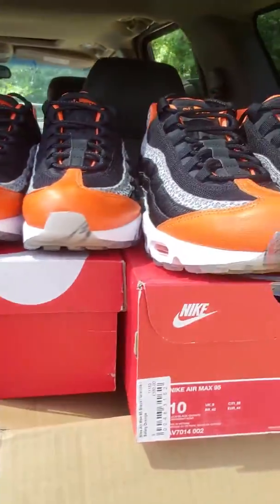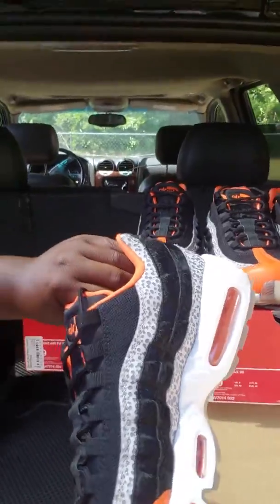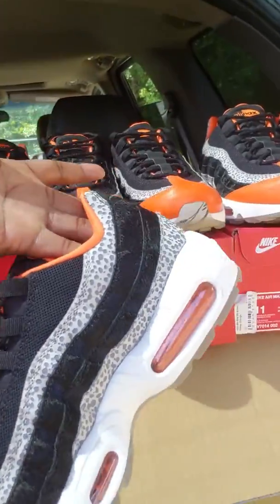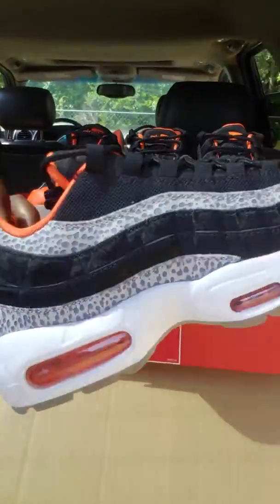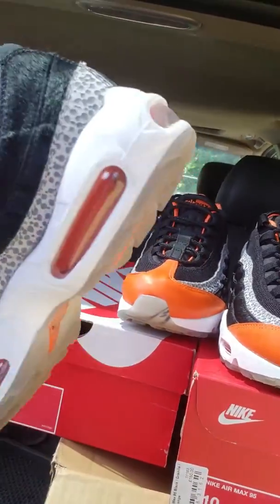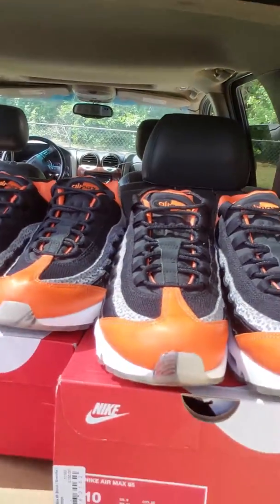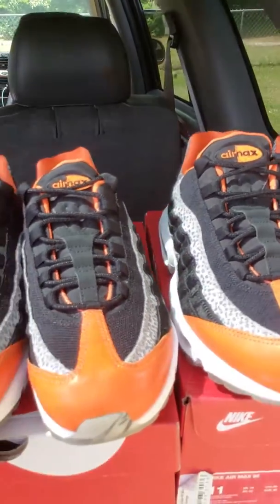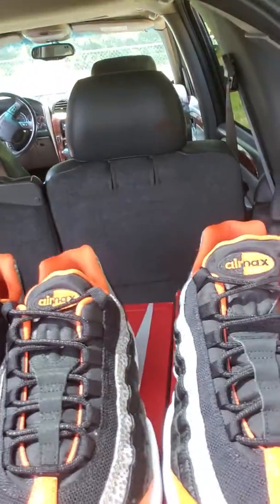Nike Air Max 95 Safari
What's Goodie Peoples?!!! It's me L.G. showing you the latest pairs of sneakers I have. I have mens sizes 9-11.